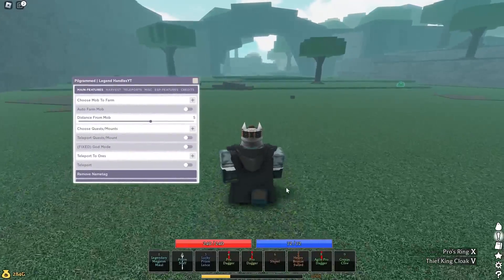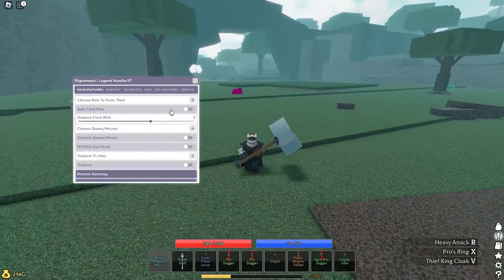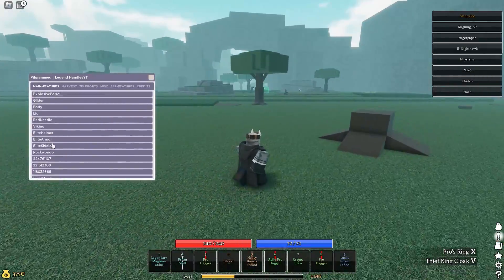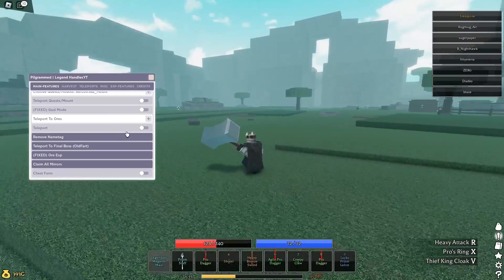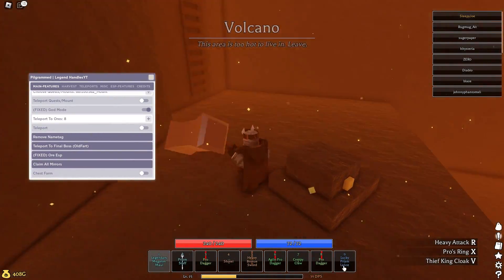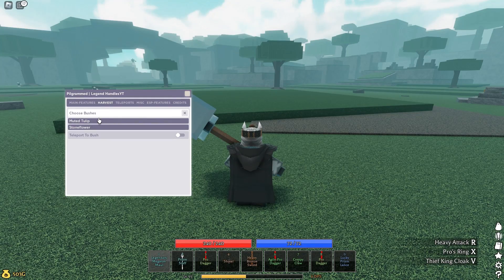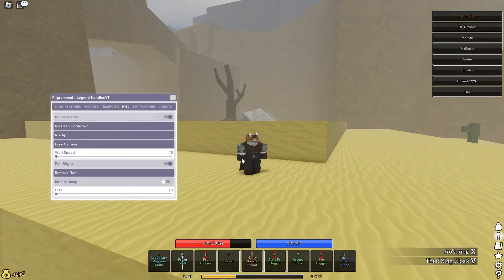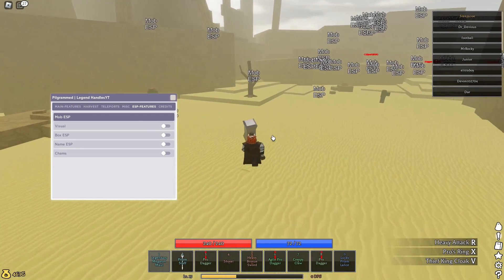Pilgrammed Script GUI / Hack (INFINITE GOLD, GODMODE, INVISIBLE, AND MORE) *PASTEBIN*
Pilgrammed Script GUI / Hack (INFINITE GOLD, GODMODE, INVISIBLE, AND MORE) *PASTEBIN 2023*

‒‒‒‒‒‒‒‒‒‒‒‒‒‒‒‒‒‒‒‒‒ [ ⇩ Copyright ⇩ ]‒‒‒‒‒‒‒‒‒‒‒‒‒‒‒‒‒‒‒‒‒
Topics:
Pilgrammed script
Pilgrammed autofarm script
Roblox Pilgrammed
Neo Soccer League
Chainsaw Man: Devil's Heart script